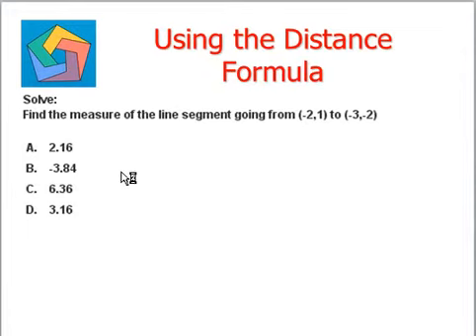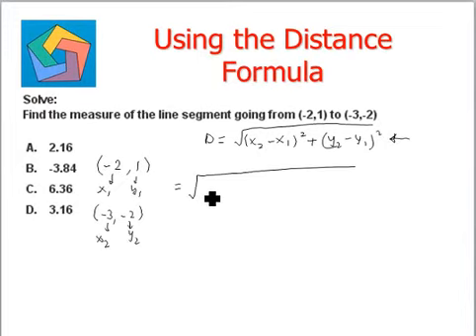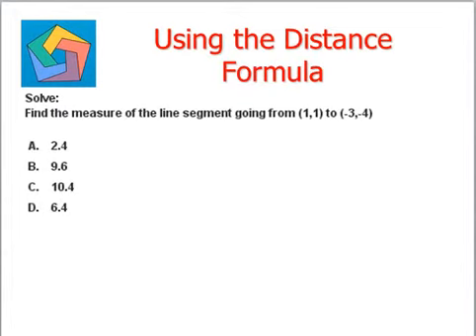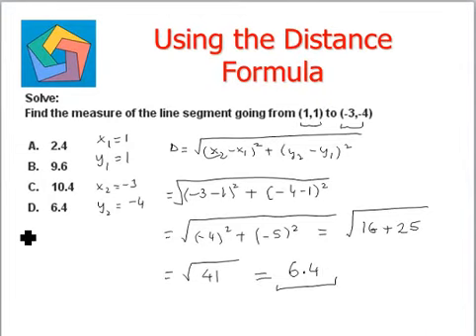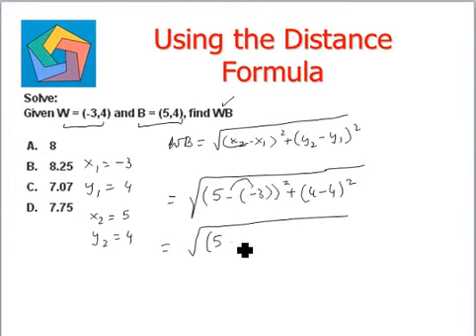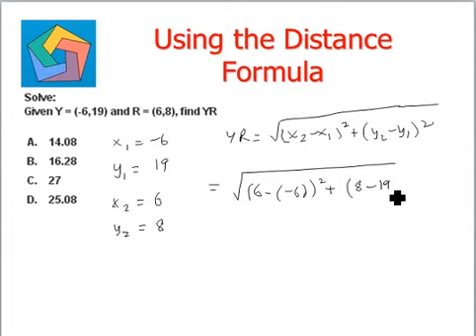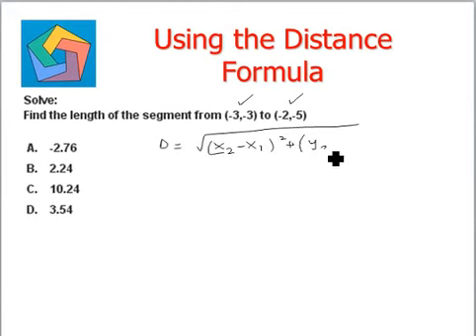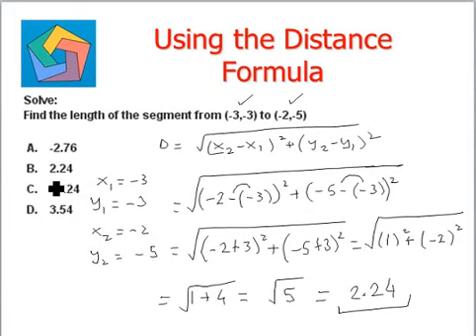Using the Distance Formula